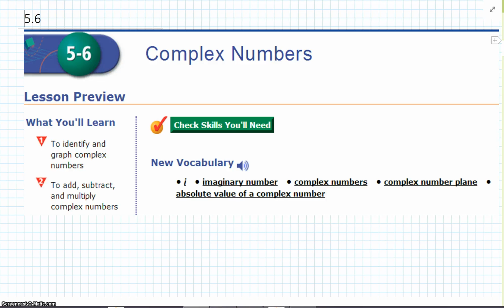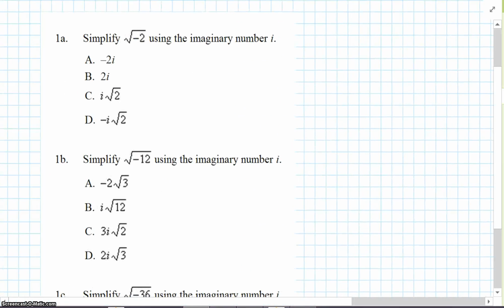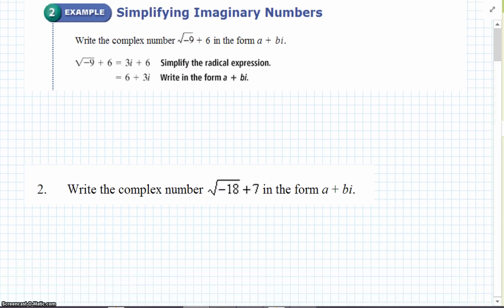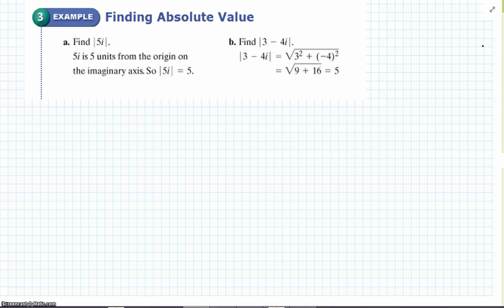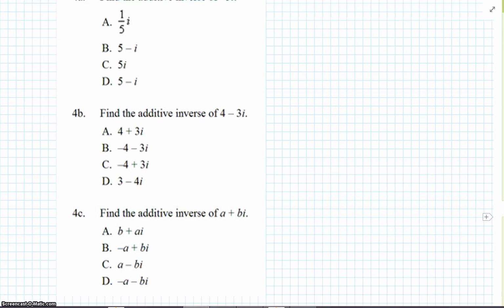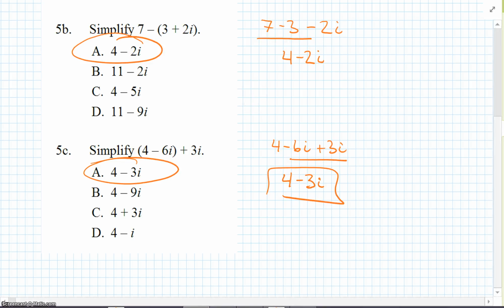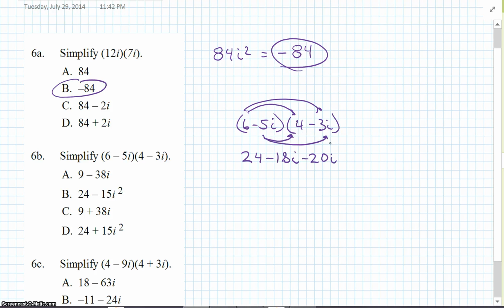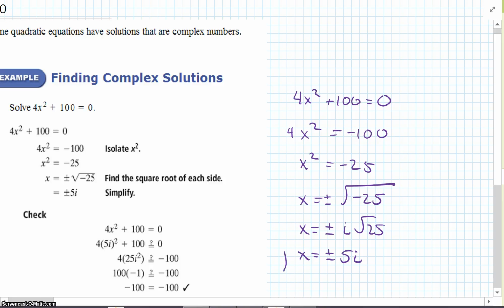Algebra 2: 5.6 Complex Numbers